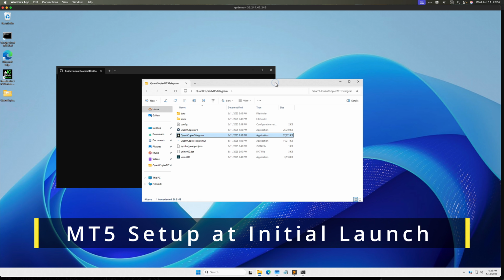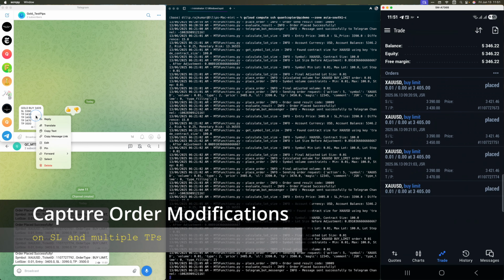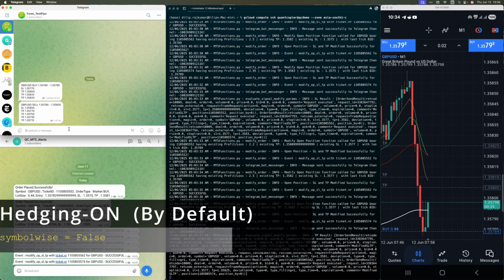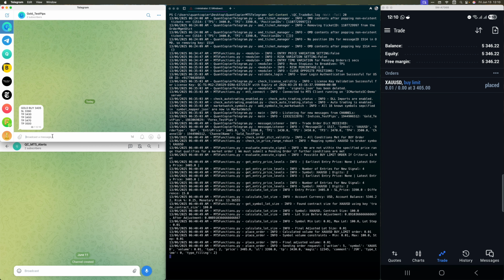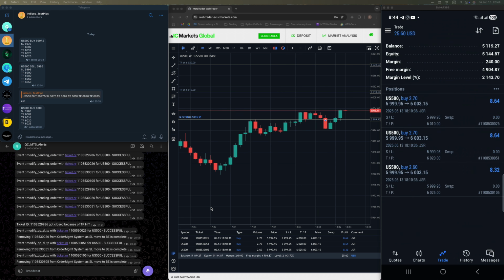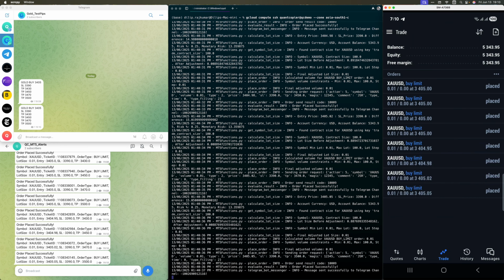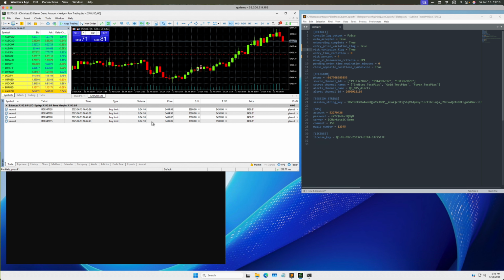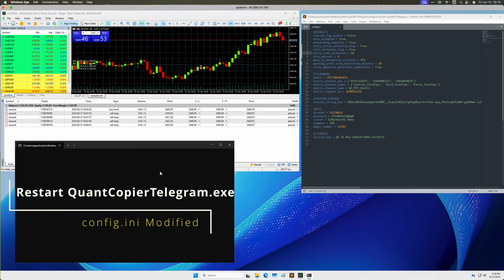QuantCopierTelegram - Operations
QuantCopierTelegram is a TradeCopier Software built for MetaTrader5 and Telegram. It helps you copy trading signals from private telegram channels to your MT5 brokerage. In this video we see the detailed features, capabilites and operational demo of the software

00:10 - MT5 AutoTrade and DLL Disable Fix
01:21 - Connect via SSH to Remote VM using `gcloud compute ssh`
01:35 - Pending Orders
02:09 - Get Alerted on Mistakes in order parameters of trading signal
02:32 - Pending Orders with Ranged Entries
02:45 - Capture Modifications and Close orders with keywords
03:10 - Market Orders with Message Edits
03:59 - Modifying Operational Settings in QuantCopierTelegramUI
05:19 - Hedging OFF
06:13 - Automated Position Management and StopLoss Management
07:22 - Operational Settings Demo
08:35 - Entry Price Variations ( propfirm Tip)
09:20 - Increased Lot Size (Risk Percent)
09:55 - Risk Variation Flag ( propfirm Tip )
11:30 - Pending Order Expiry Time
12:08 - Entry Time Variation ( propfirm Tip )